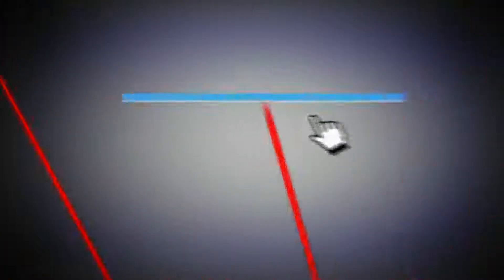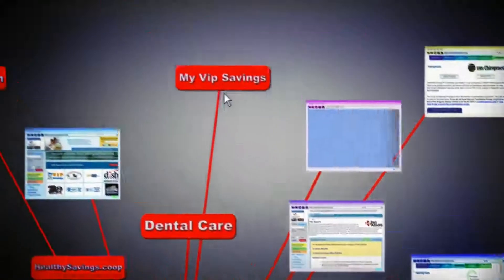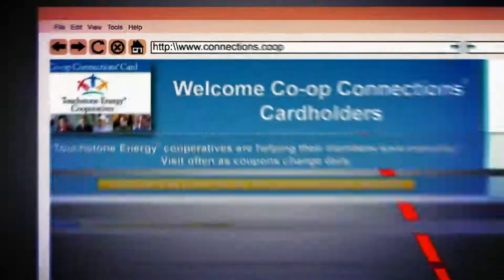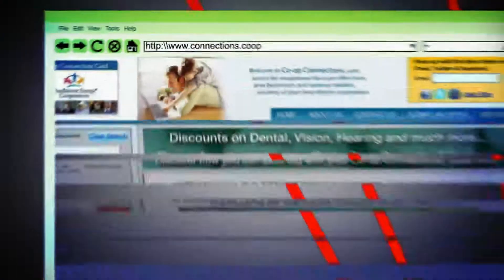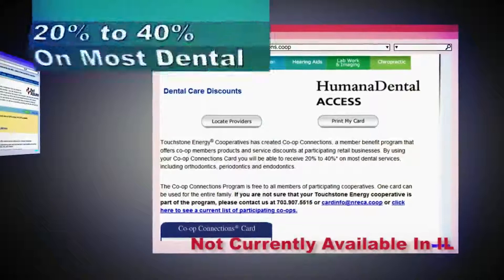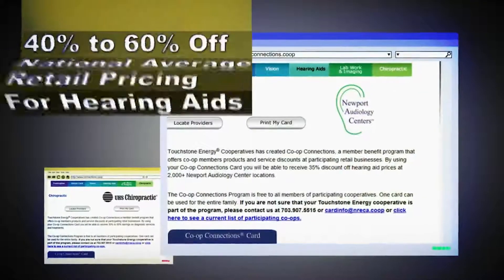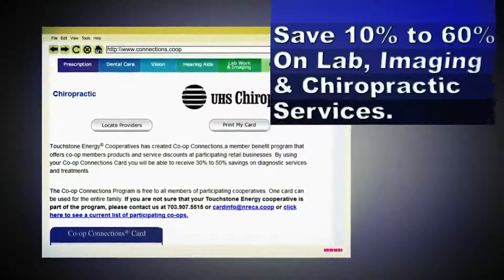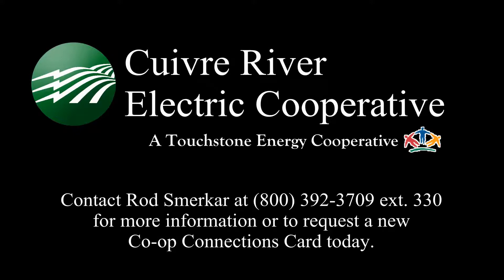Cuivre River Co-op Connections Card.avi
The Co-op Connections® Card is a discount card that is accepted at over 23,000 local and national businesses. Discounts which now include Healthy Savings Discounts on prescription medicine, select dental, vision, hearing, chiropractic and lab services.